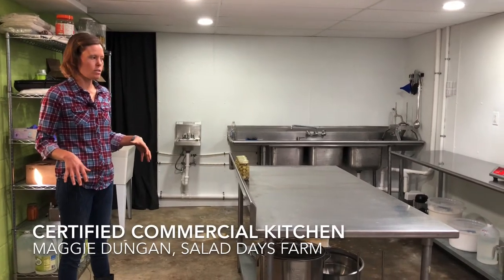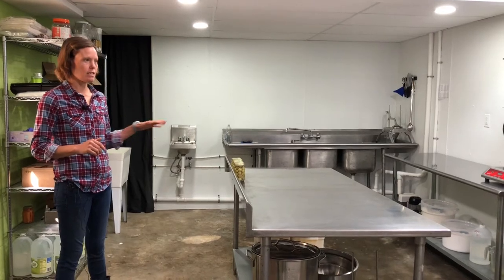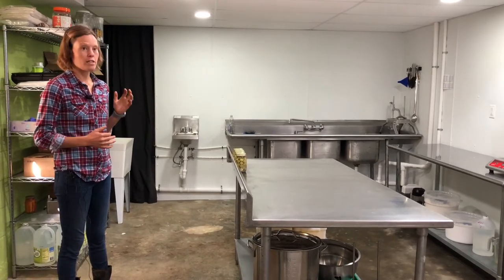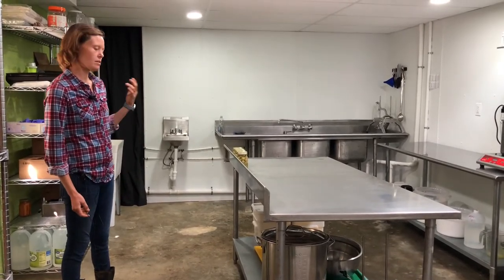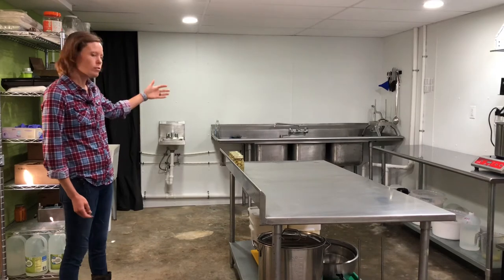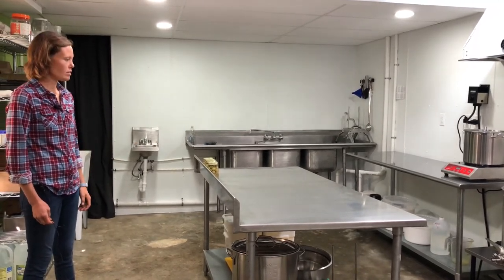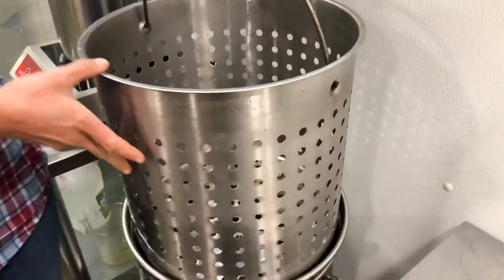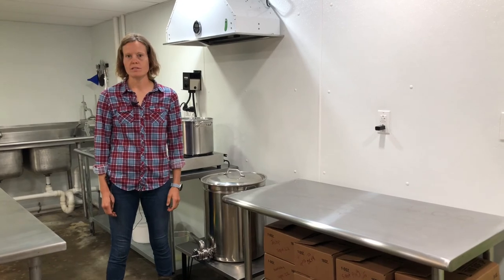Certified Commercial Kitchen at Salad Days Farm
This video was part of a virtual Farmer Field Day offered by OAK at Salad Days Farm, a Certified Organic farm in Versailles, Kentucky, on April 8, 2021.